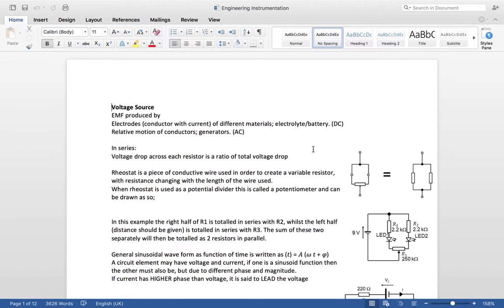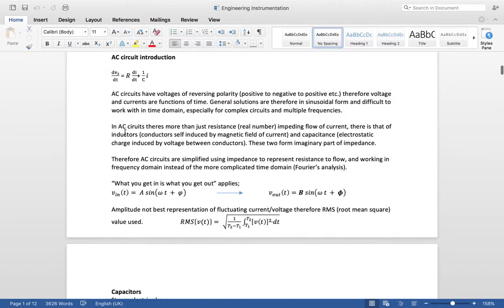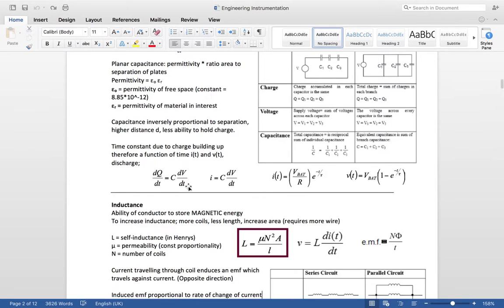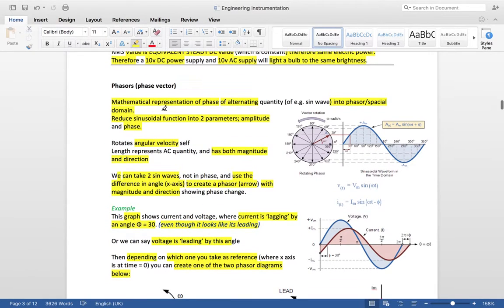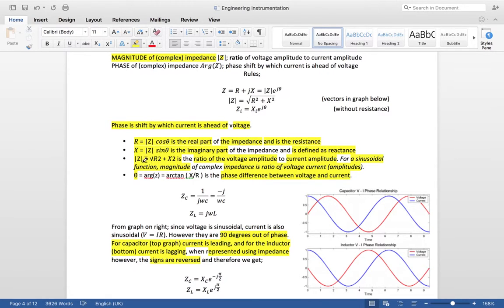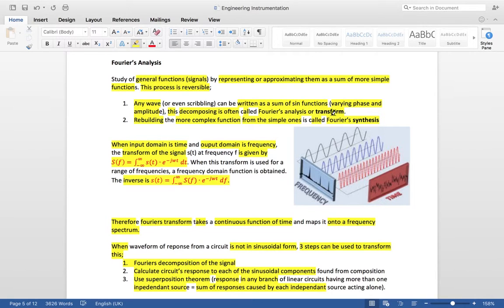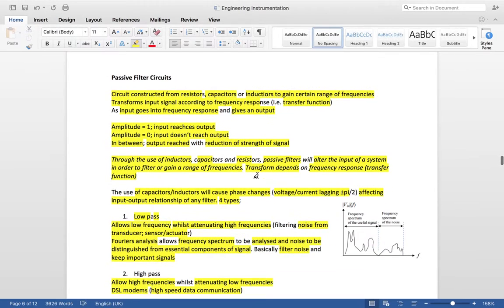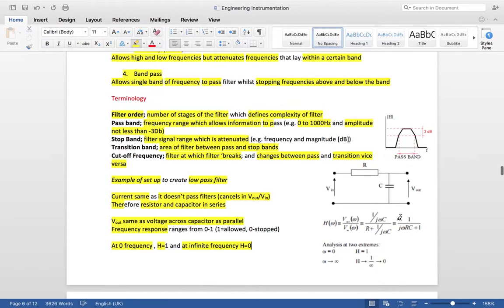Theory of Instrumentation Part 1